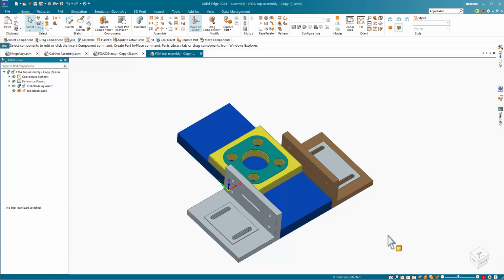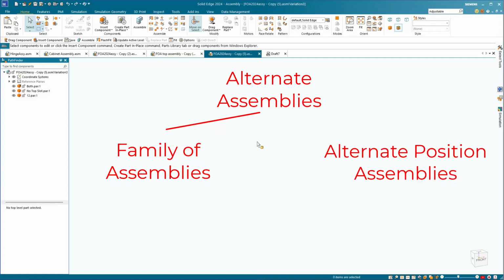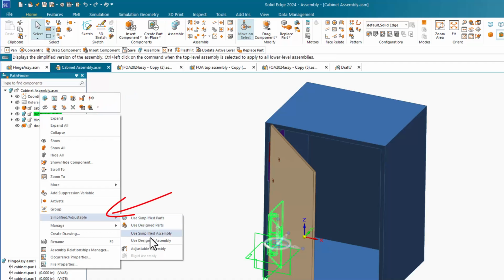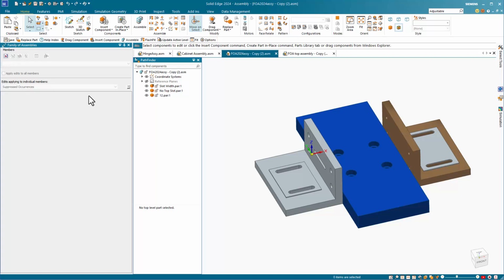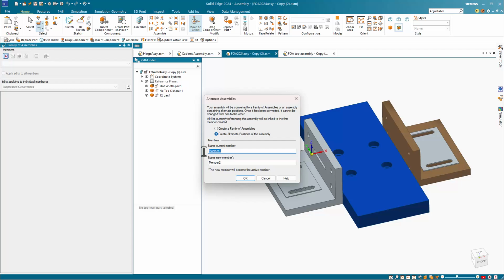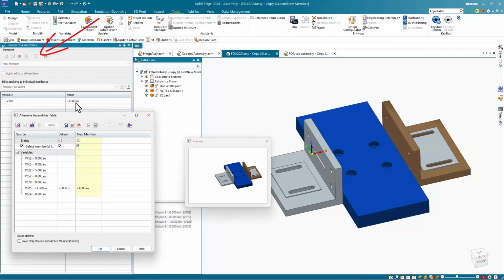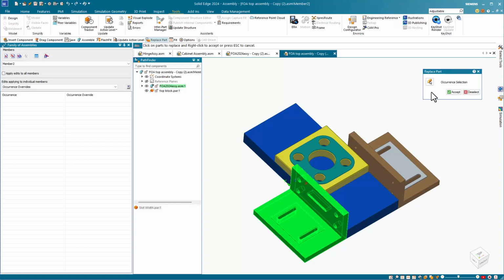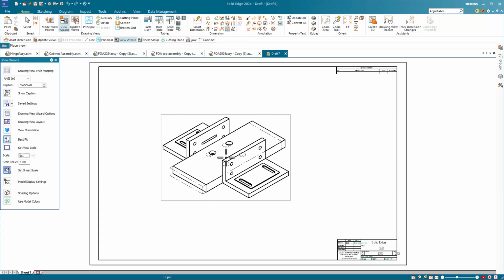5. Solid Edge vs. SOLIDWORKS: Who Has The Best Approach to Managing Assemblies?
Find out why Solid Edge's Family of Assemblies stands out as the superior choice over SolidWorks Configurations. In this video, we delve into the unique advantages Solid Edge offers for managing complex assemblies, making your design process smoother and more efficient. Learn how Solid Edge simplifies the creation and management of adjustable and alternate assemblies, reducing interruptions and streamlining your workflow. Whether dealing with intricate design variations or master assemblies, Solid Edge provides a more flexible and reliable solution for your assembly needs.